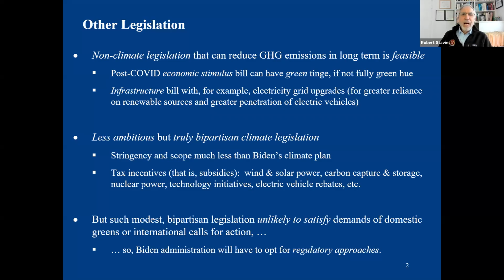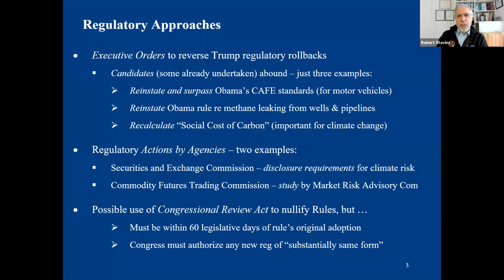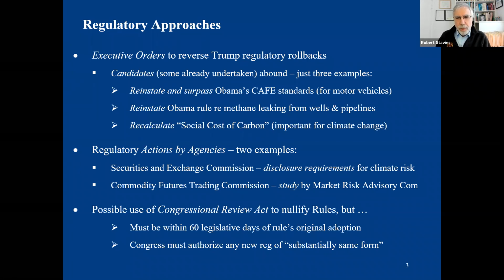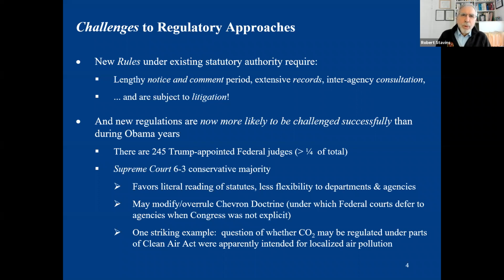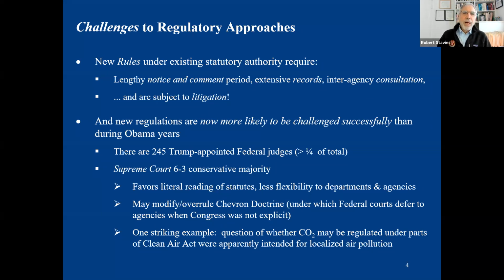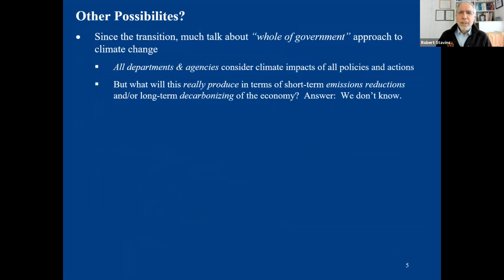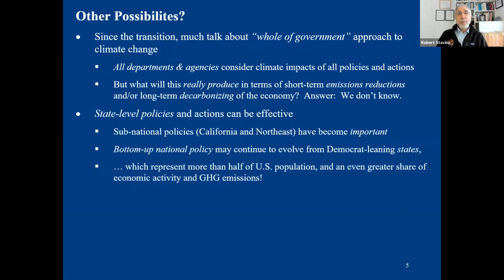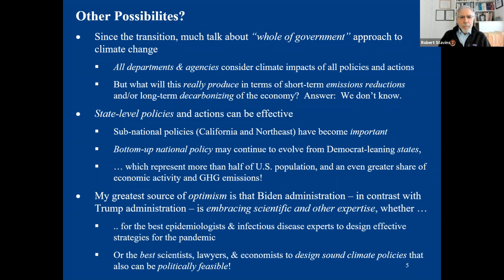Harvard Climate Solutions Deep Dive: The US and the Paris Agreement - What’s Next?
For the third installment of our Climate Solutions Deep-Dives program, Harvard Alumni for Climate and the Environment held an interactive panel and discussion with Professor Robert Stavins, A.J. Meyer Professor of Energy & Economic Development; Natalie Unterstell MPA ‘16; and Tina Latif MPA ‘20 to discuss the impact of the US’s recent re-entry to the Paris Agreement and the future of international climate negotiations.